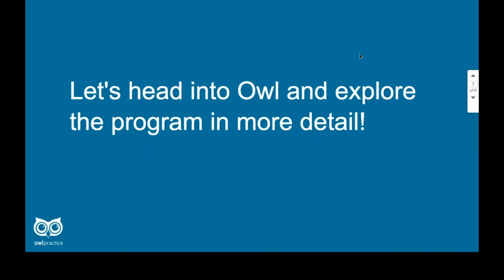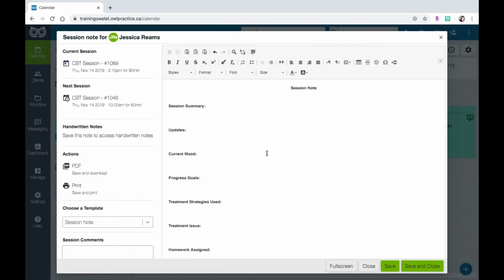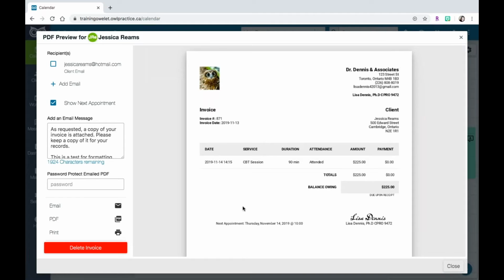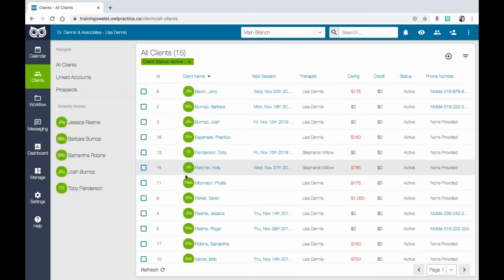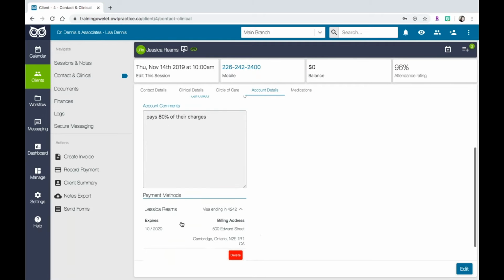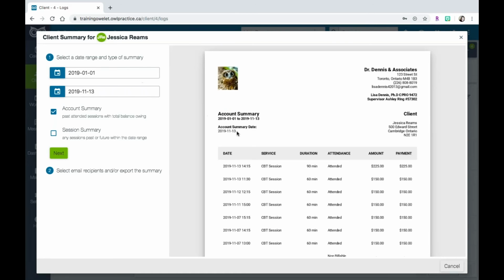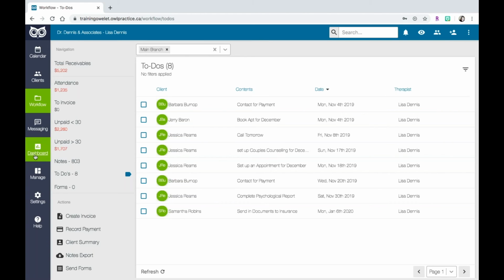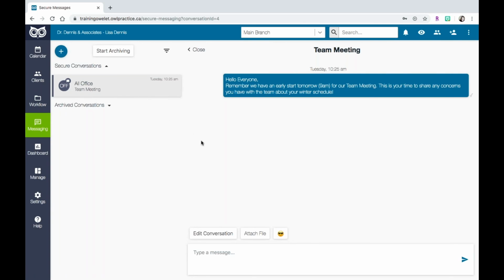Introduction to Owl